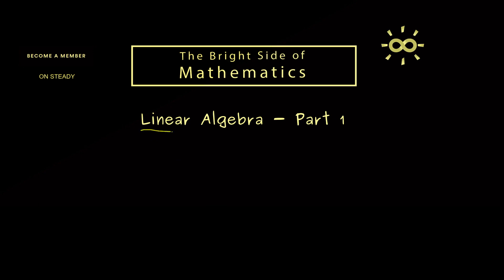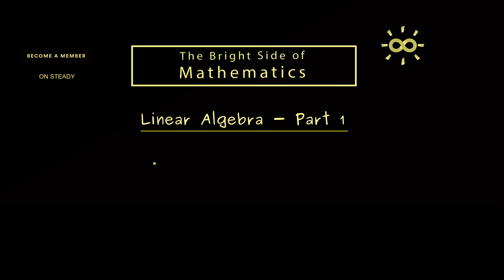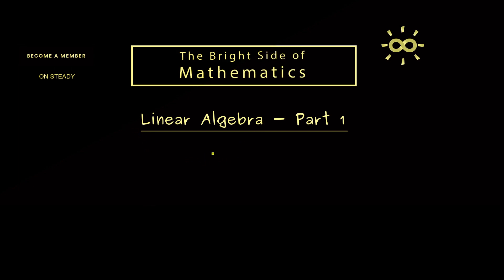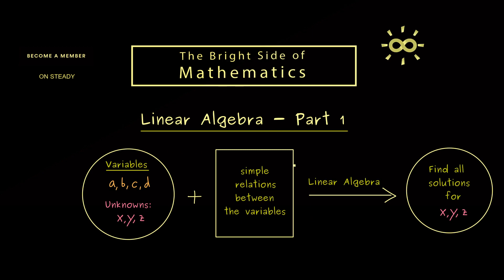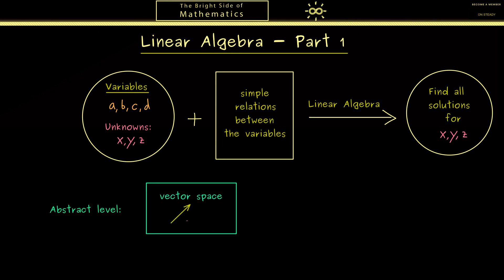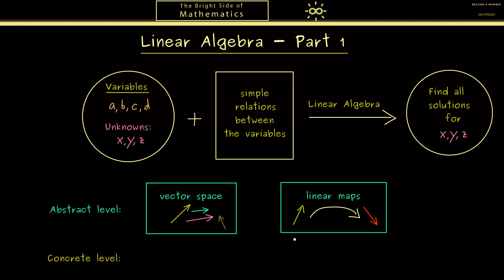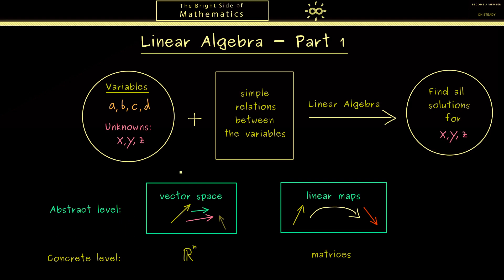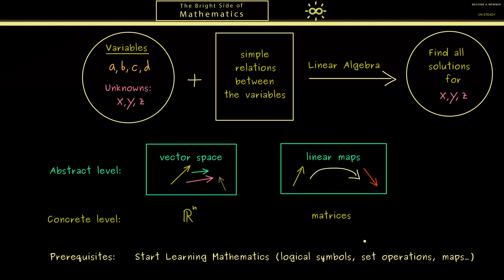Linear Algebra 1 | Introduction [dark version]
x

00:00 Introduction
00:50 Linear Algebra applications
02:20 Visit to the abstract level
03:00 Concrete level
03:40 Prerequisites
04:10 Credits